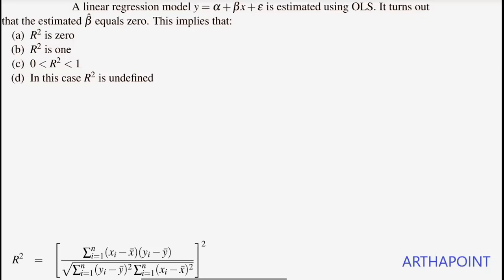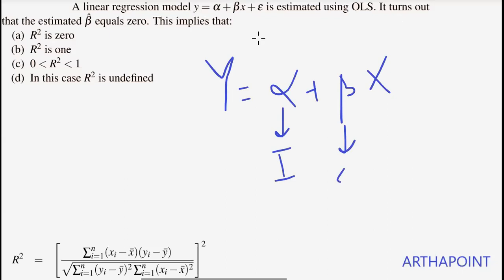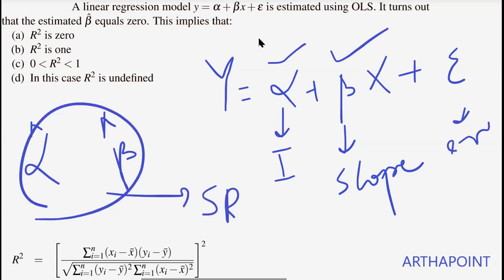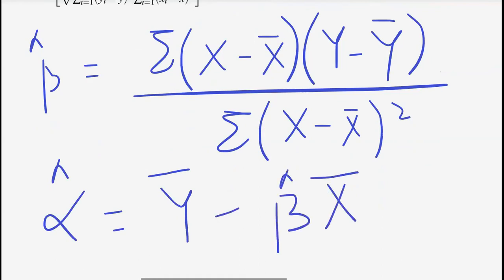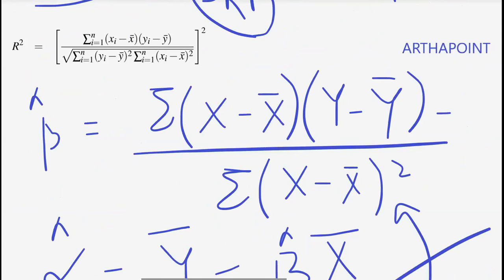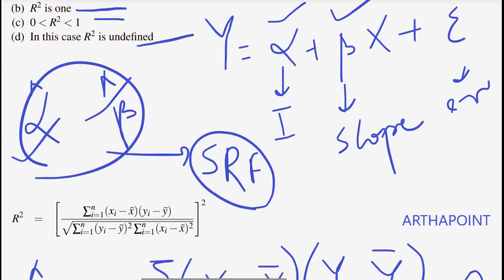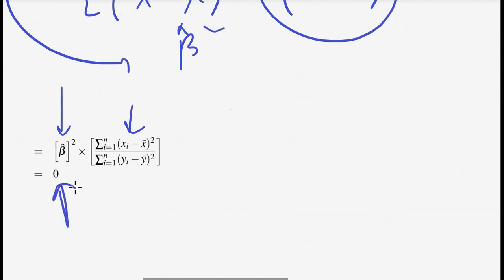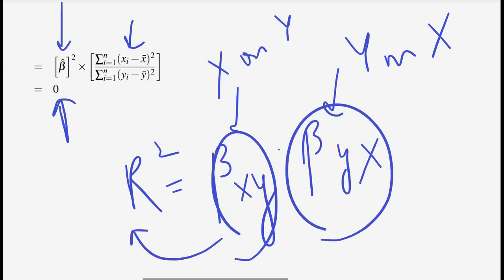ISI Econometrics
This video solves a question from 2 variables regression model. It is a past year ISI question